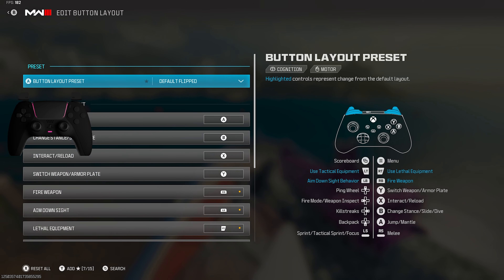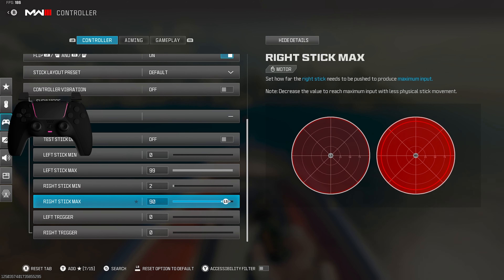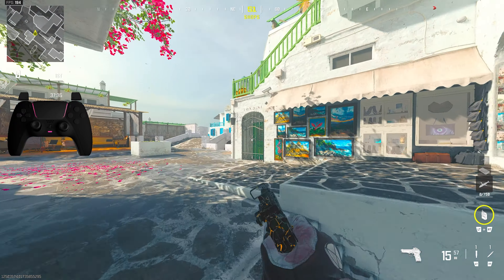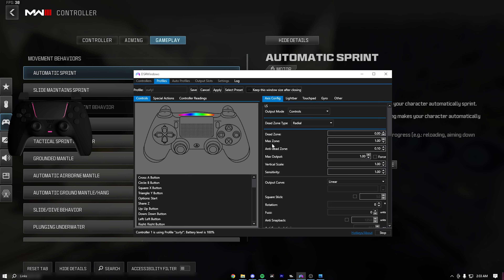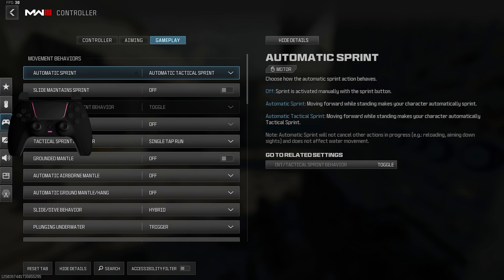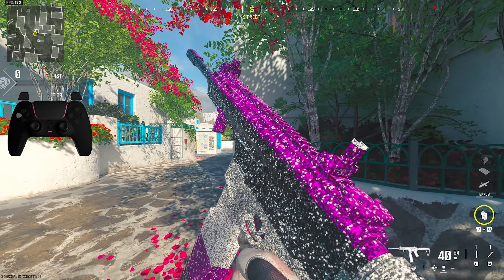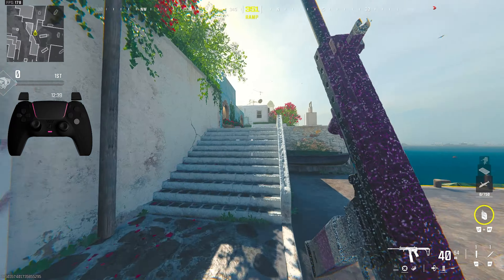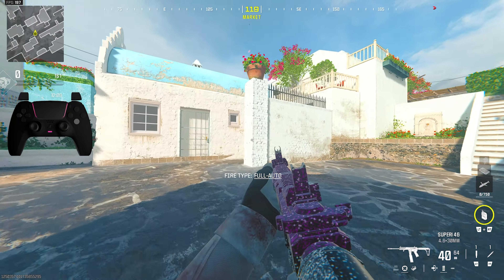#1 Movement Guide for Rebirth Island 👑 (YY Movement Tricks, 360 Spins, Tac Sprint Reset and More)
hi

Related Goats (Check them out):  Zurly Shoa, parallel tonyhawk, Strahfe BearPig, BabyDillster, Futives, Faze Booya, LuckyChamu, Exoghost, StephGlizzy, CxRobin, Movemental, Handler, Swagg, SeeK, Strahfe, Marathon, Klubo, Kxpture, Tctekk, exzachtt, Nahv, MuTeX, Aydan, JoeWo, Faze Nio, Biffle, DiazBiffle, Galex, Metaphor, bunze, LuckyChamu, Huskerrs, br0ken and many more.